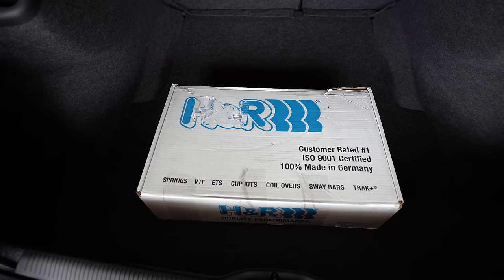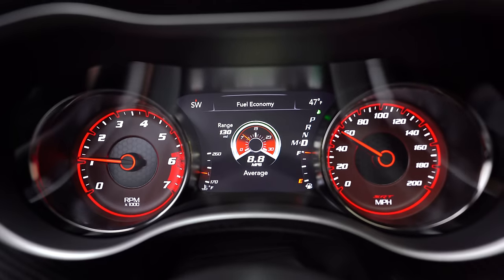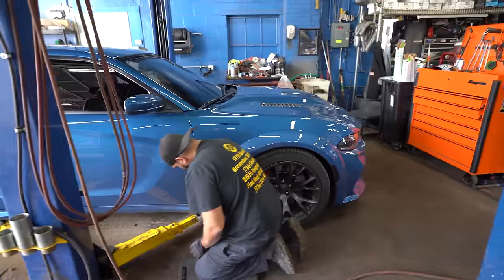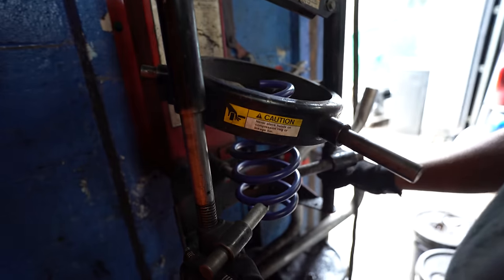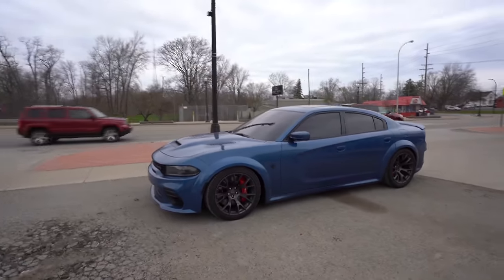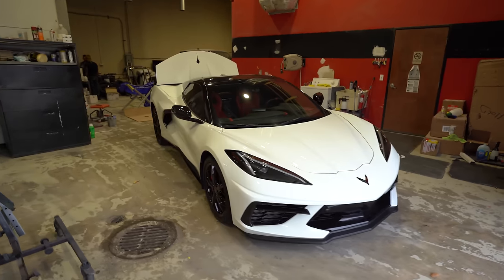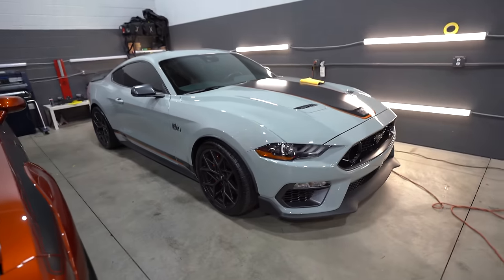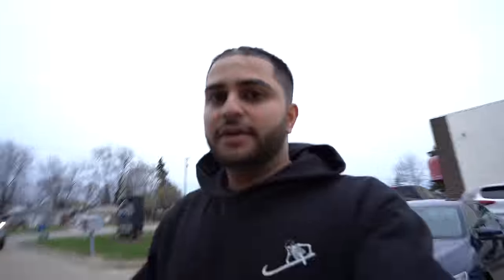LOWERED MY HELLCAT FOR $250!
In today’s video, I took my 2022 Charger Hellcat to install new lowering springs and the outcome was absolutely epic! We also run into a very clean Corvette C8, BMW M8, Trackhawk, and more.

➤Vlogging Channel: @RonnieVlogss